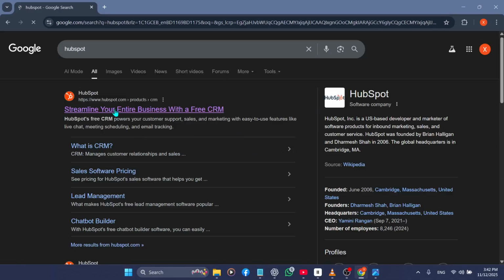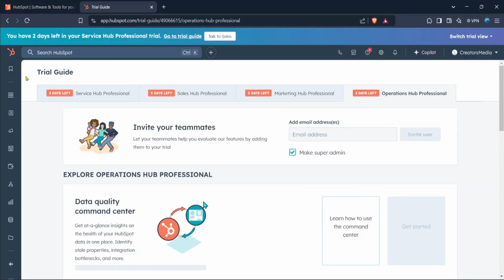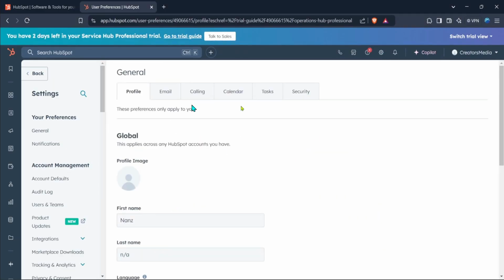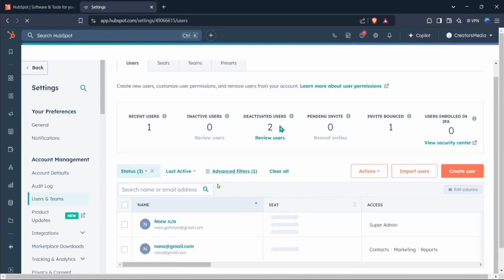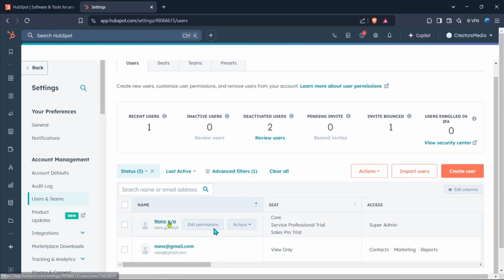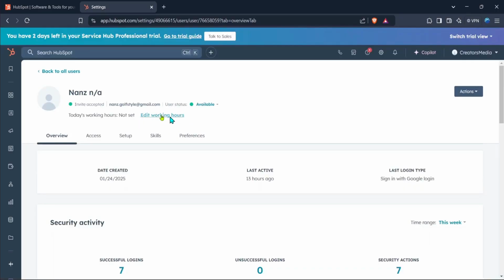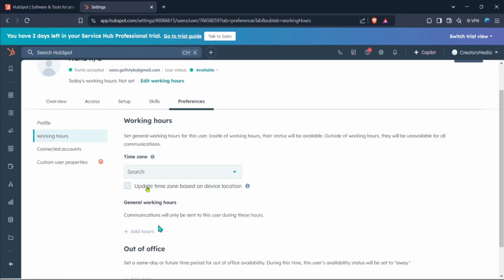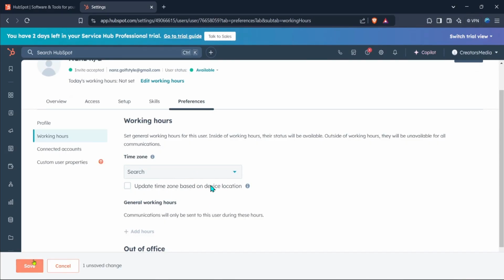How To Change The Timezone Of Working Hours On Hubspot - 2025 (NEW METHOD)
How to Change the Timezone of Working Hours on Hubspot
In this video, how to change the timezone of working hours on HubSpot is explained step by step. You will learn how to update your HubSpot account settings, adjust working hours, and synchronize your timezone for accurate scheduling. This guide also covers managing team schedules, improving calendar accuracy, and optimizing HubSpot for better workflow management.